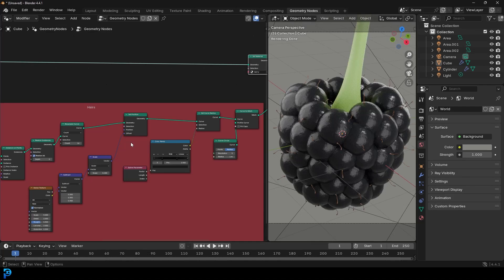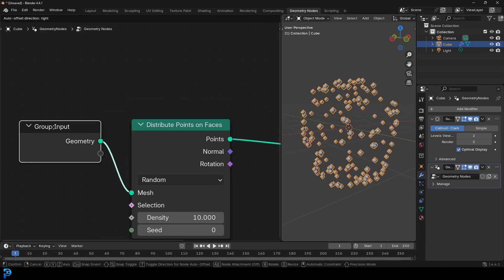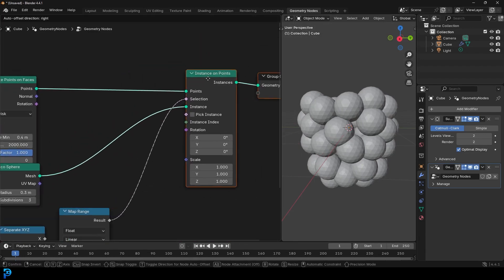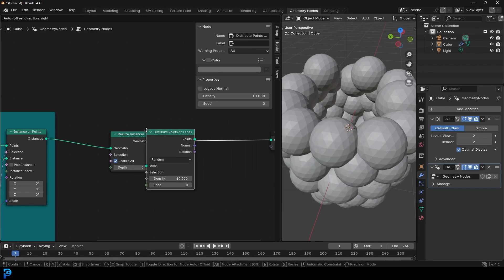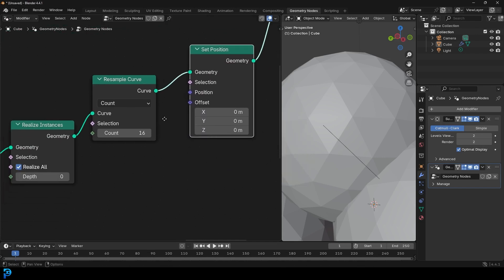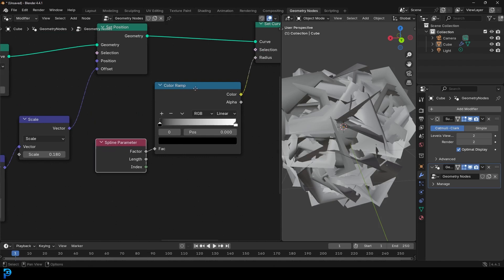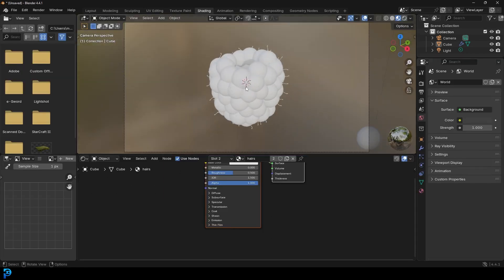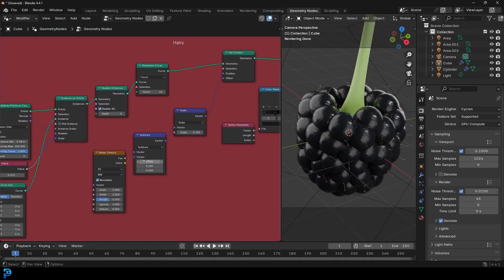Blender Blackberry With Geometry Nodes | HD Tutorial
Learn how to make a blackberry in Blender 4.4 using geometry Nodes